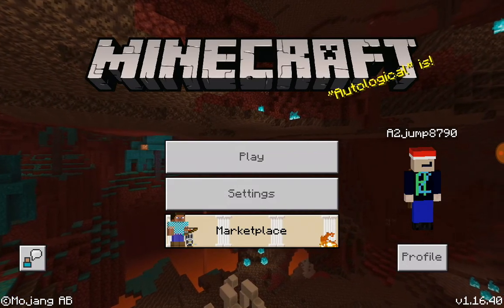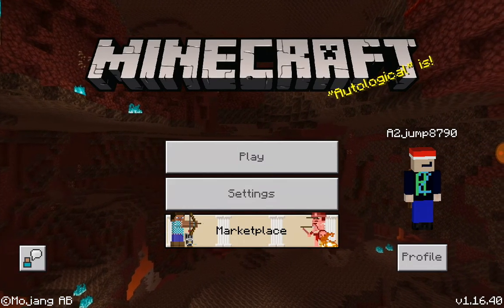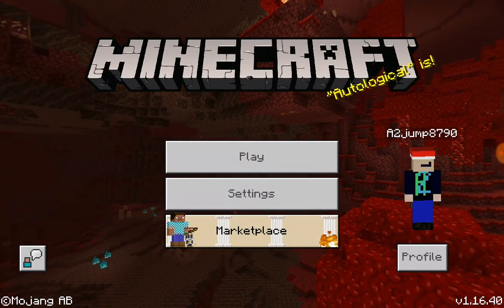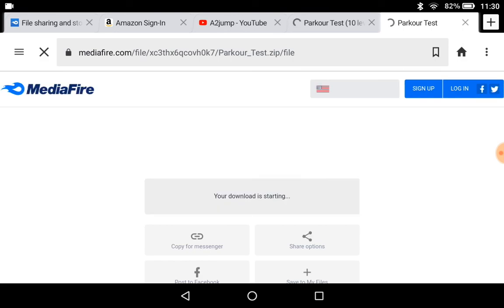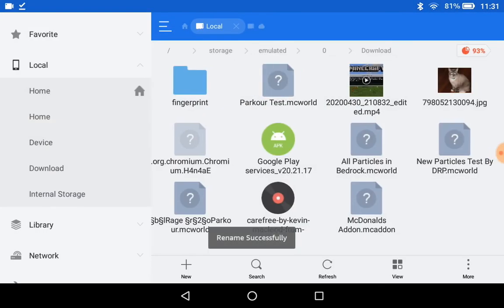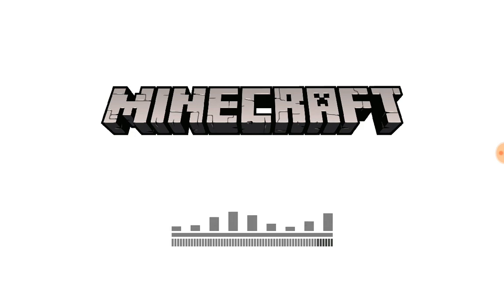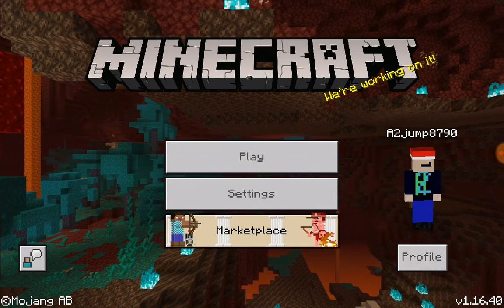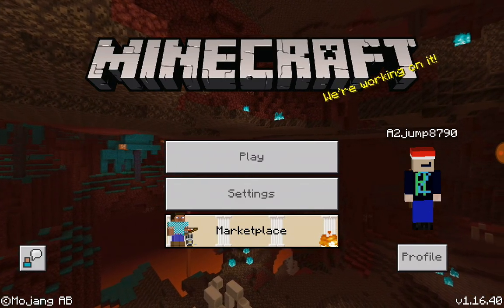How to Turn .zip Files Into .mcworld Files- Minecraft Tutorial (2020 Updated Version)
Yes, I'm finally back. I will be uploading more soon. This is a short tutorial on how to turn .zip files into .mcworld files.

0:00 Some announcements
1:45 Tutorial
3:47 End

For resource packs, convert the file to .mcpack. For behavior packs, convert the file to .mcaddon. Make sure the file is for Bedrock Edition, or else this will not work. If the file is made for Java Edition, the download will fail.